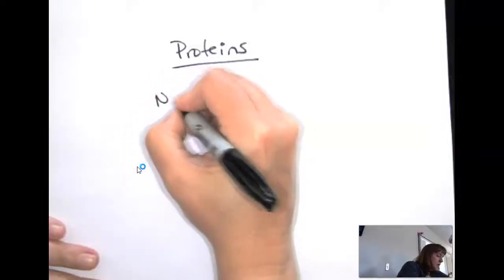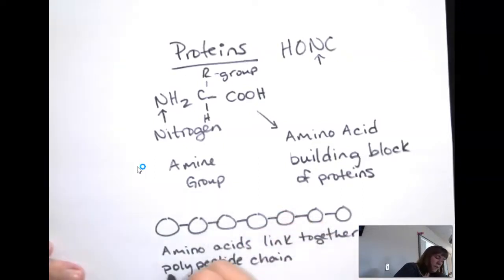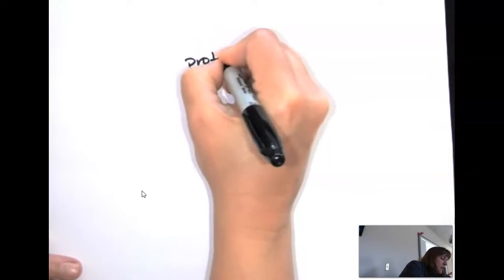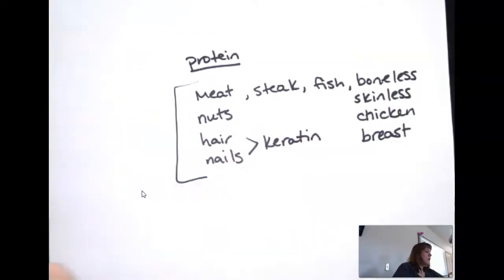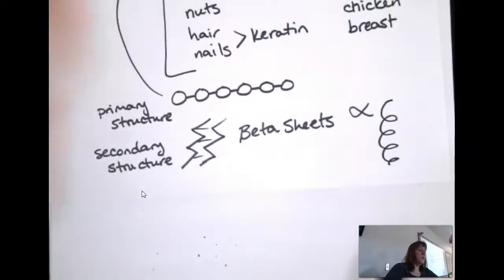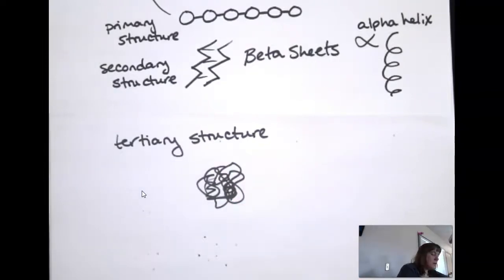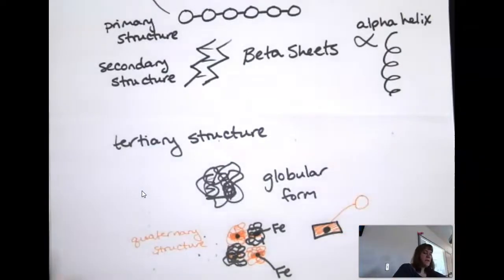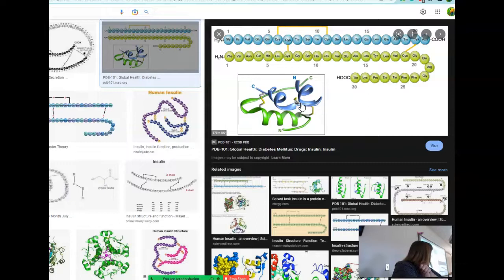Proteins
General structure and examples of proteins.